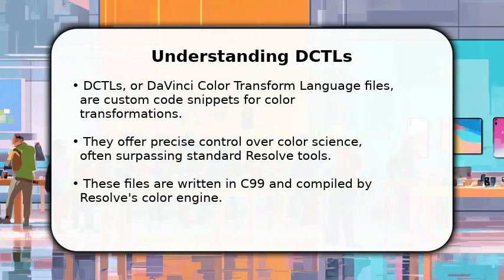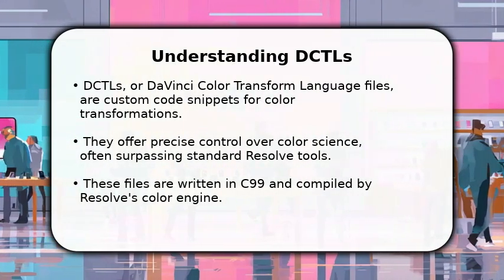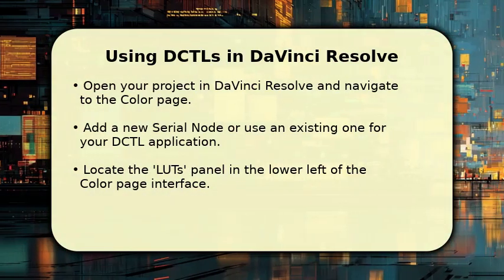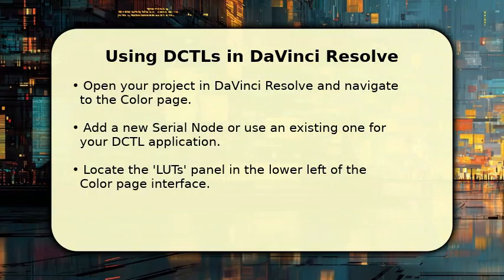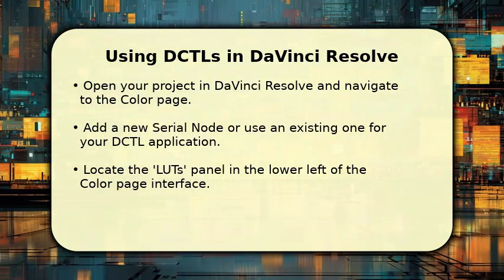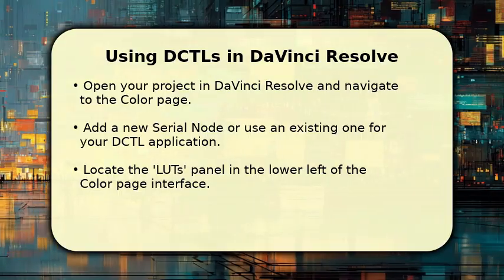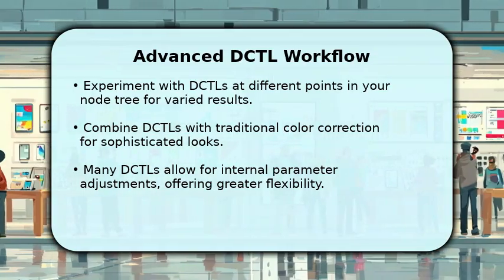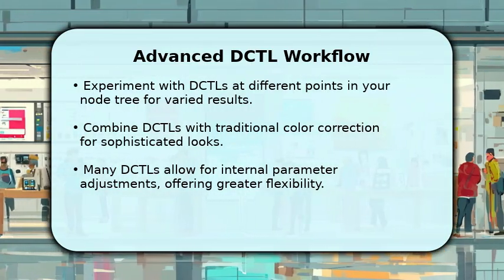How to Use DCTL DaVinci (Updated 2025)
▸ :^) Unlock the full potential of your DaVinci Resolve workflow with this comprehensive tutorial on how to use DCTLs. In this video, you'll learn everything you need to know about DCTL DaVinci integration, from initial setup and understanding the core concepts to implementing advanced color transformations. Discover how to create custom looks, manage color spaces, and achieve professional-grade results in your video editing and post-production projects. We cover essential topics like applying DCTLs, understanding color management within DaVinci Resolve, and optimizing your color grading process. Elevate your visual storytelling and ensure consistent, accurate colors with this step-by-step guide.